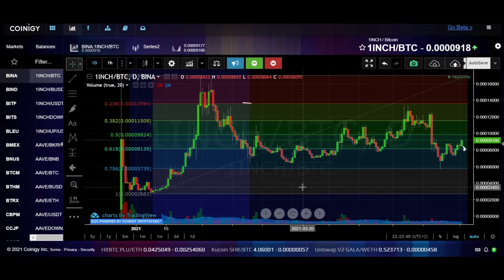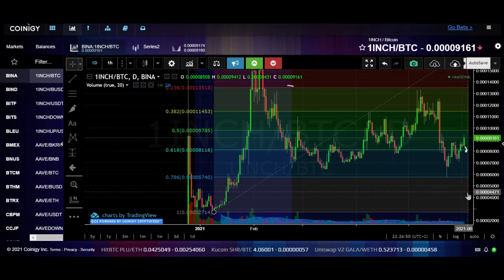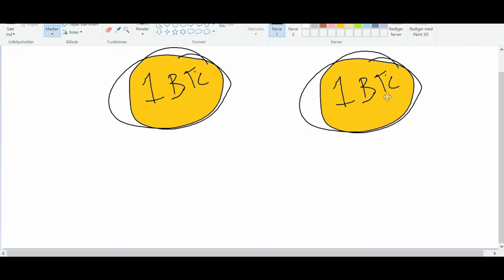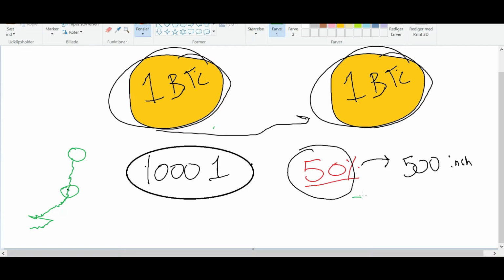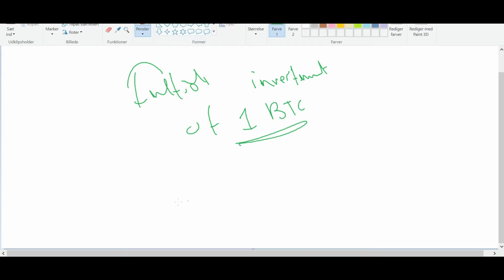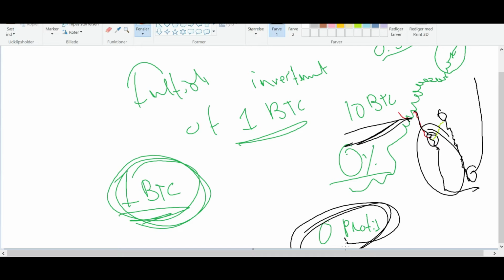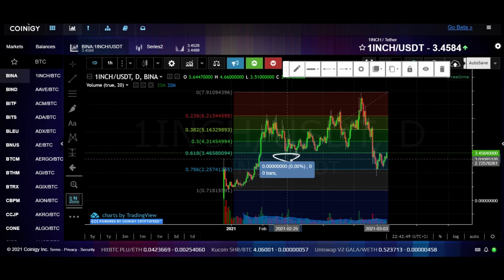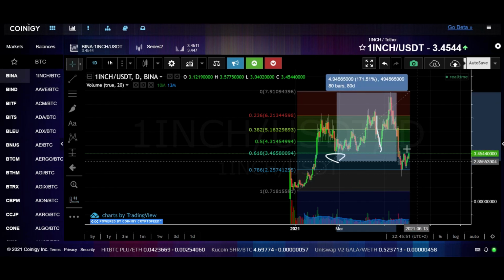BEST WAY TO EXIT AND TAKE PROFITS?!!! (Yes. No experience needed!!)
Can the little old lady, also known as LoL trading strategy make you more bitcoin, ethereum and thereby usdt? In this video we will have a look at exactly that and much more.
Courtesy to Davincij15 for the knowledge.

Learn how to get more ethereum and bitcoin using this simple trading strategy to trade and buy cheap altcoins.